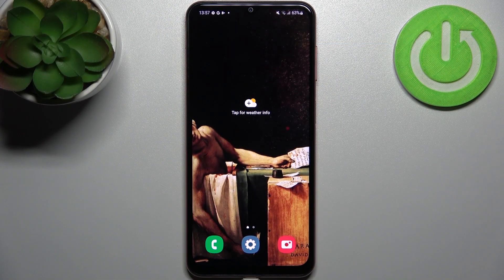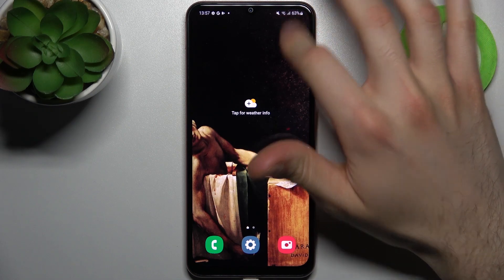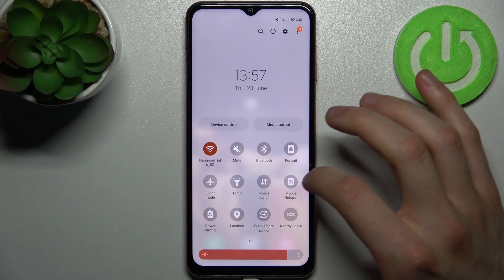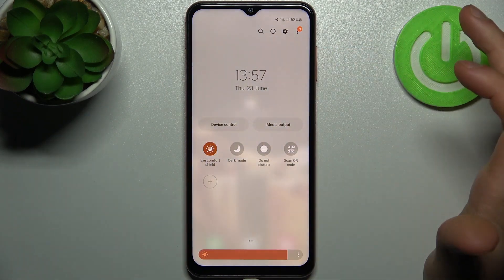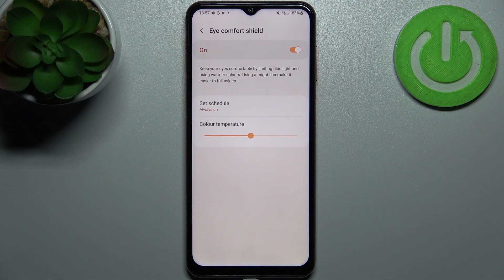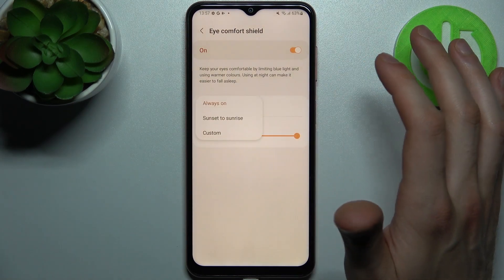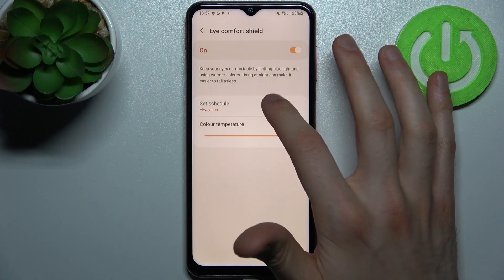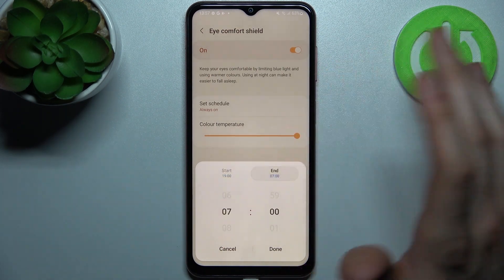How to Enable Night Mode on SAMSUNG Galaxy F13 - Turn On Eye Comfort Shield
Find out more about activating eye comfort mode on Samsung Galaxy F13:
Hello everyone. In this video tutorial, we would like to show you how to activate the Night Mode on your Samsung Galaxy F13. Our specialist will demonstrate how to access the Eye comfort shield option and how to customize it to your preferences. Enjoy the video! If you want to know more about your Samsung Galaxy F13, visit our YouTube channel.

How to activate the eye comfort shield on Samsung Galaxy F13? How to switch off night mode in Samsung Galaxy F13? How to turn on the night light on Samsung Galaxy F13?